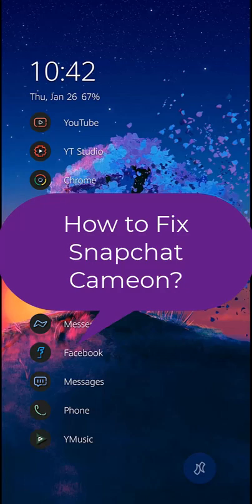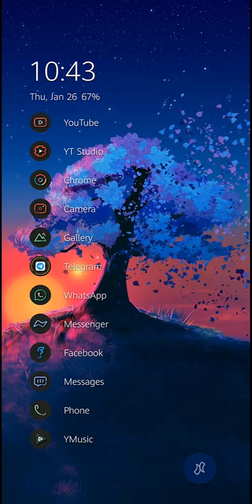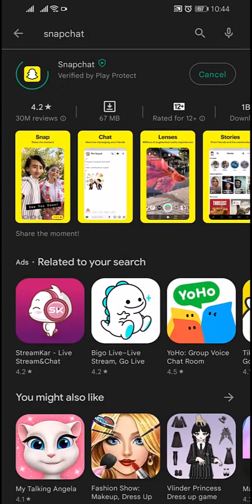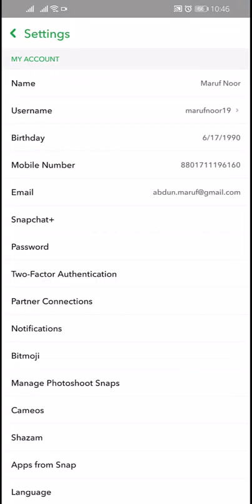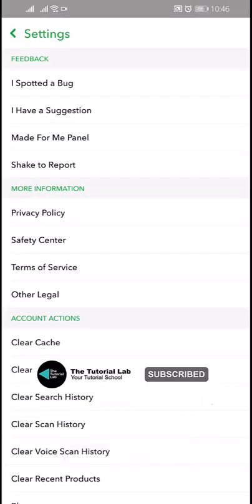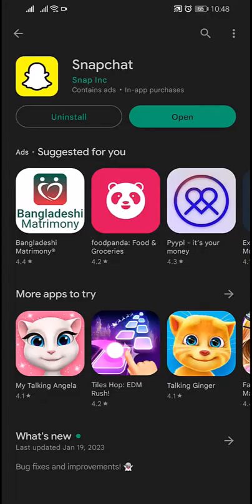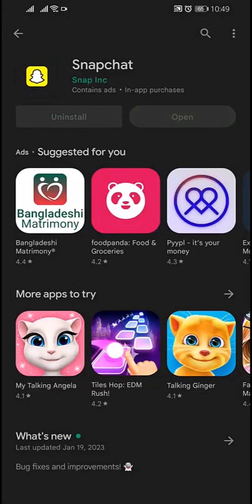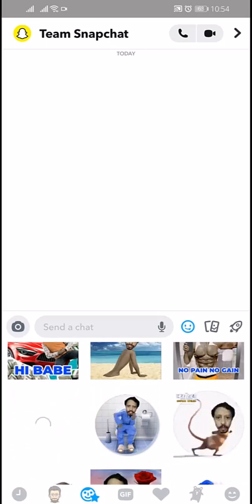Snapchat Cameos Are Even Worse Than I Thought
3 Easy Ways to Fix Snapchat Cameons Step by Step

In this video, we'll explore 3 easy ways to fix Snapchat camera issues step by step. If you've been experiencing problems with your Snapchat camera, such as blurry or low-quality images, freezing, or black screens, we've got you covered. We'll guide you through the troubleshooting process and show you how to fix these issues with simple and straightforward solutions.

Whether you're an avid Snapchat user or just starting out, this video is a must-watch if you want to get the most out of your Snapchat experience. So grab your phone and let's get started!

Abdun Noor Maruf
Founder & CEO